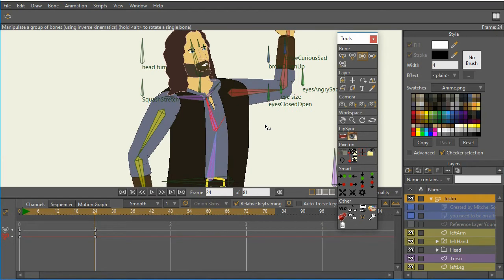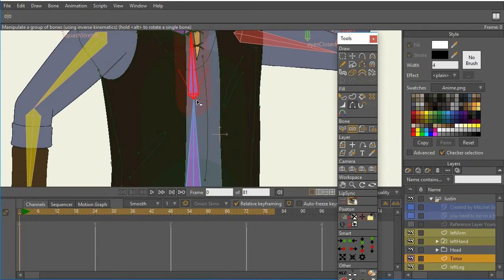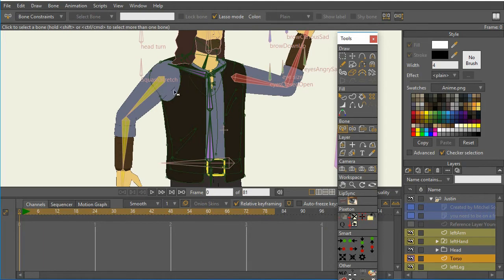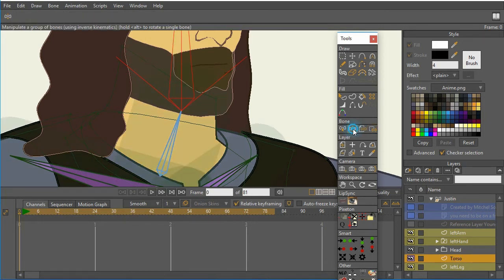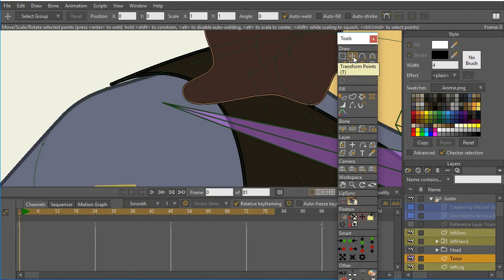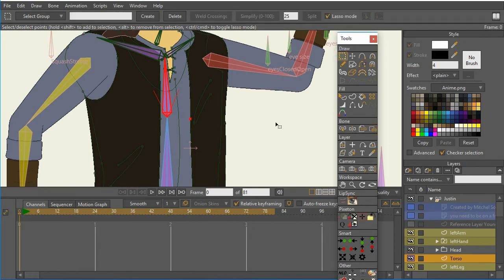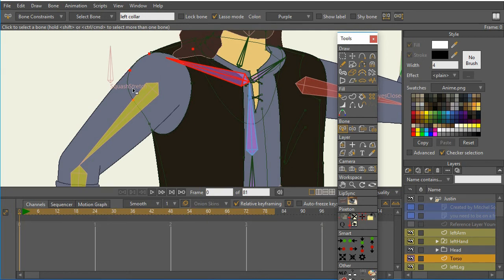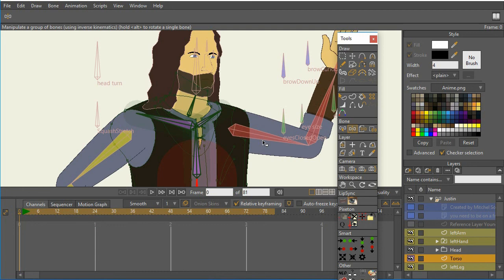Troubleshooting: Fixing problems with your rig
Tutorial on how to make small changes to your rig when they're not quite working the way you want. Done in Moho 12, but most points apply to earlier versions of Anime Studio.